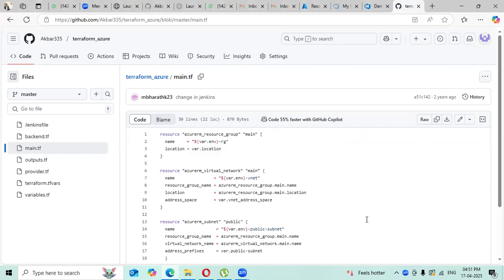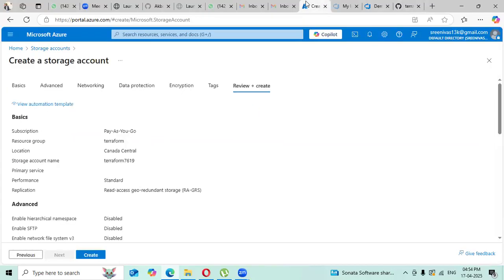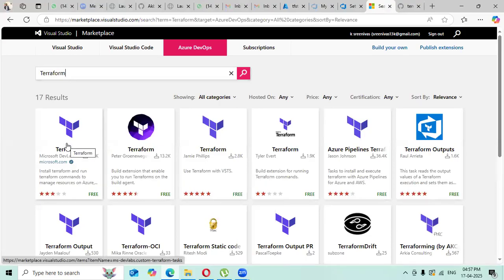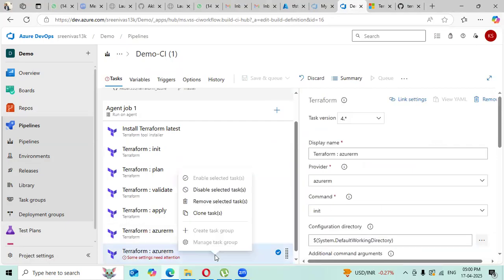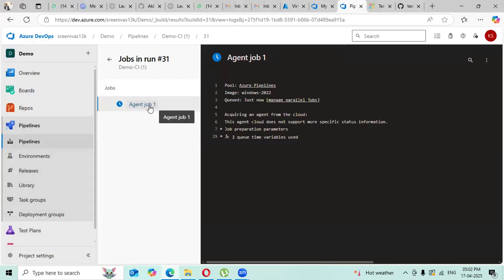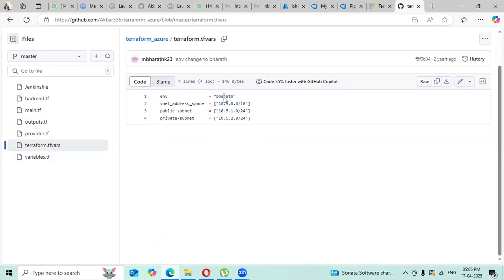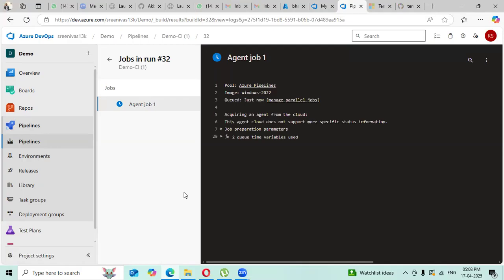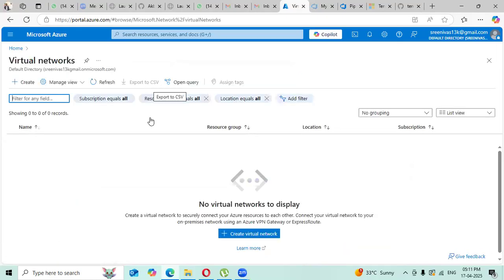How to Create Infrastructure using AzureDevOps Pipeline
Pre-Requisites: -
Create a Storage
Create a Container.

Go to Organisation Settings and then go to Extension and Add Terraform-Plugin

Follow the Pipeline Stages to Create and Destroy the Infrastructure